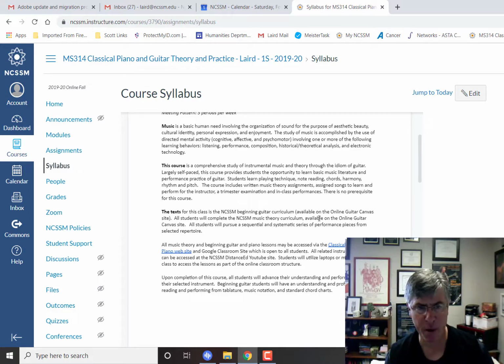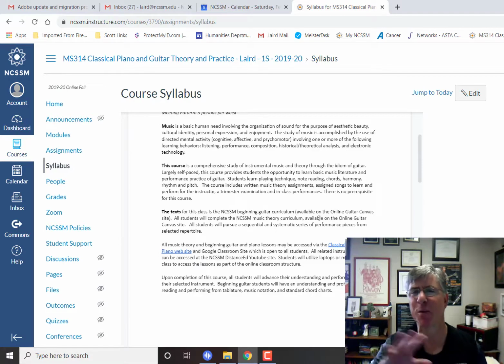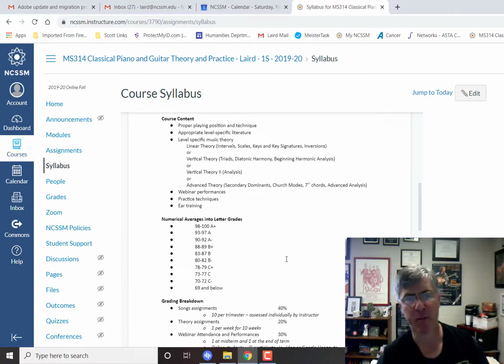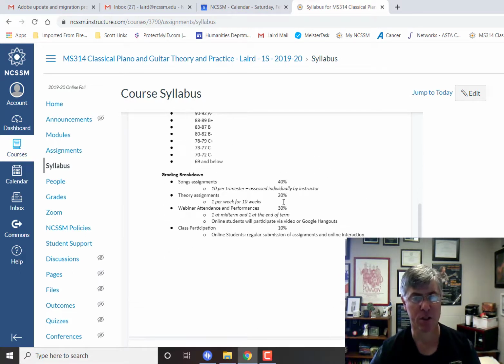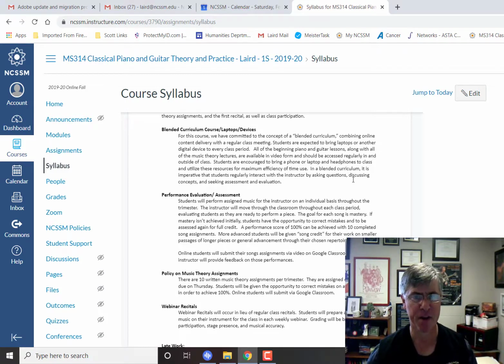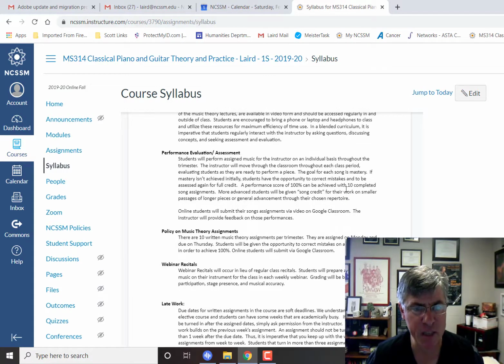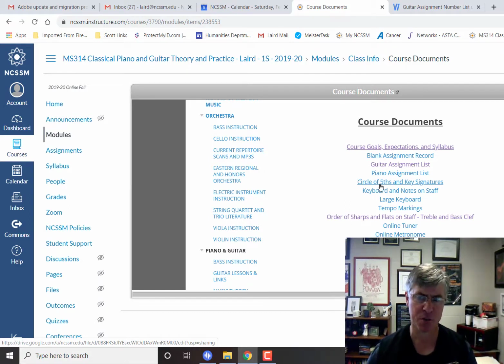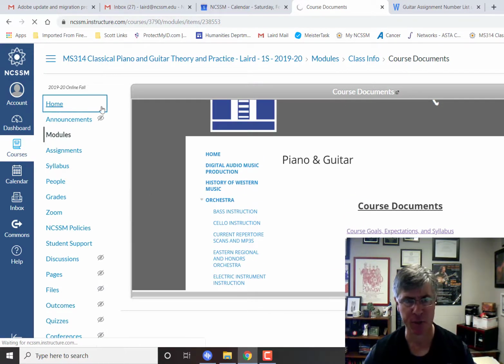NCSSM ONline Guitar Course Introduction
Watch this video if you are enrolled in the NCSSM ONline Beginning Guitar Class for information on Course Expectations and navigating Canvas page.